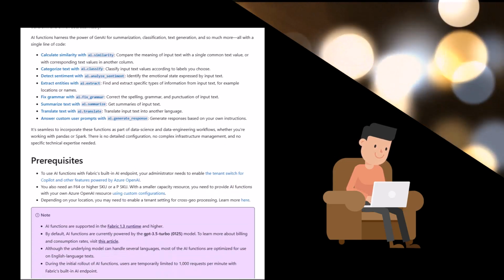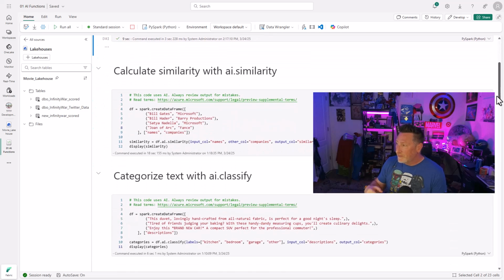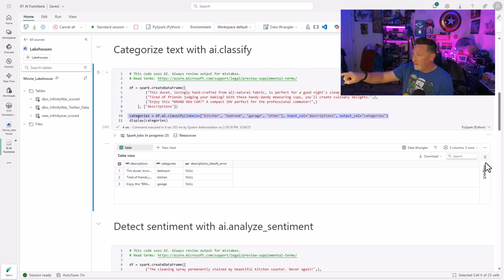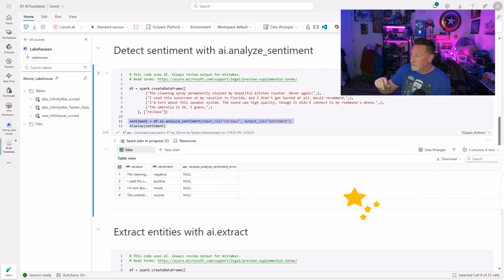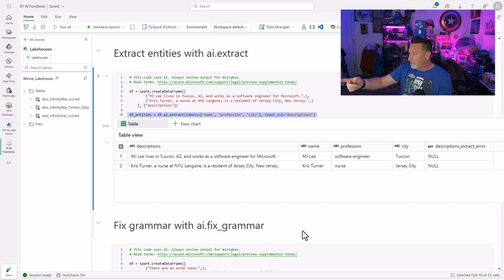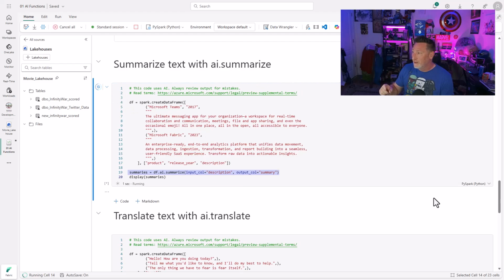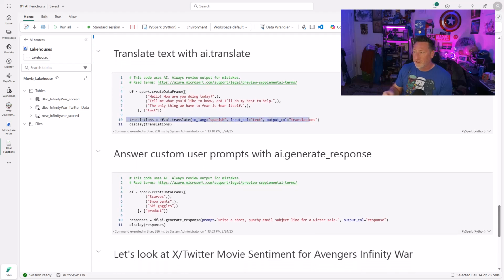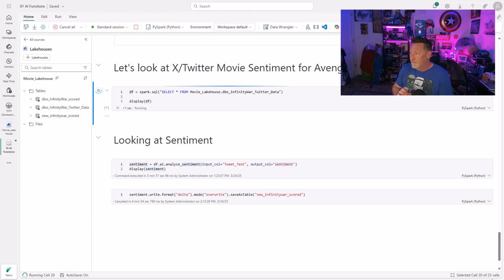Microsoft Fabric: Introduction to AI Functions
Imagine a world where in one line of code you could detect Sentiment, Classify data, enrich data sets, find labels, translate text, summarize, or generate data driven prompts?  Join Bradley Ball, aka @SQLBalls , as we cover an introduction to AI Functions in Microsoft Fabric!

Transform and enrich data seamlessly with AI functions (Preview)

Announcing AI functions for seamless data engineering with GenAI

Bradley Ball
Blusky: sqlballs.bsky.social

Daniel Taylor
Blusky: dbabulldog.bsky.social

Bradley Schacht
Blusky: bradleyschacht.bsky.social

Neeraj Jhaveri
Blusky: neerajny.bsky.social

Josh Luedeman
Blusky: joshluedeman.bsky.social

Chapters
00:00 Ai Functions in Microsoft Fabric
01:08 Demo Setup and configuration
01:43 Demo Calculate similarity or Vector Functions
02:21 Demo Classification Algorithms to Enrich
03:00 Demo Sentiment Analysis
03:45 Demo Extract Entities aka Labels
04:26 Demo Fixing Grammer
05:04 Demo Summarize Text
06:00 Demo Translate Text
06:35 Demo Custom Data Driven Prompts
06:55 Demo A little future content